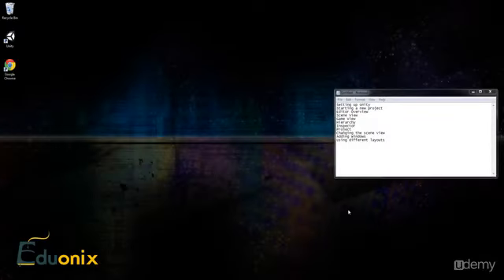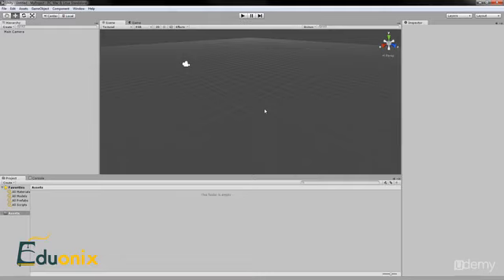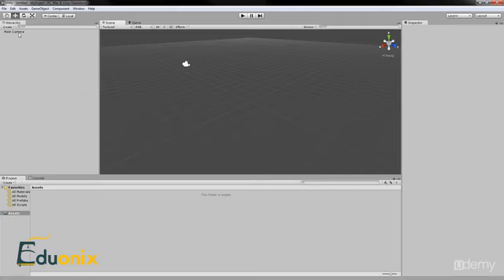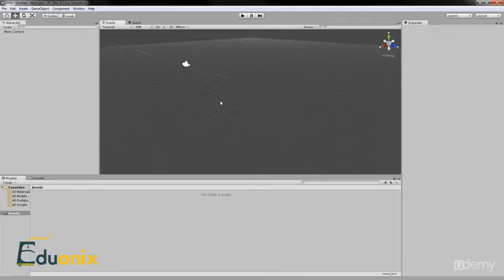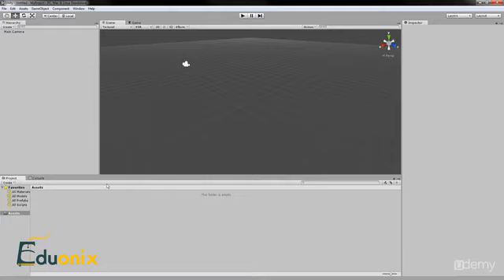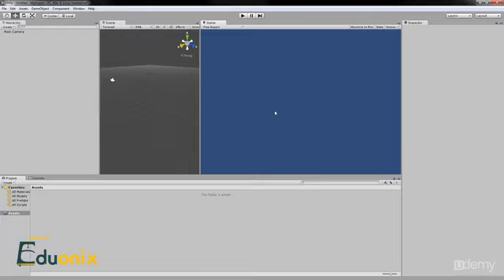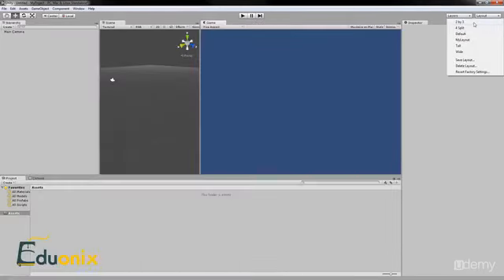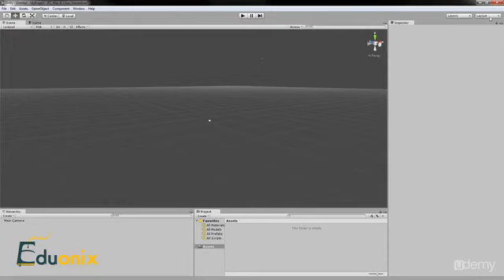Learn to Build Mobile Games using Unity3D : Intro To Editor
Learn to Build Mobile Games using Unity3D
Master all the techniques for building best selling mobile games